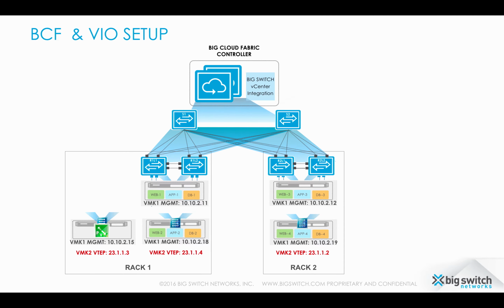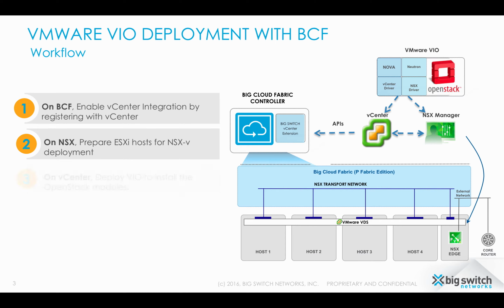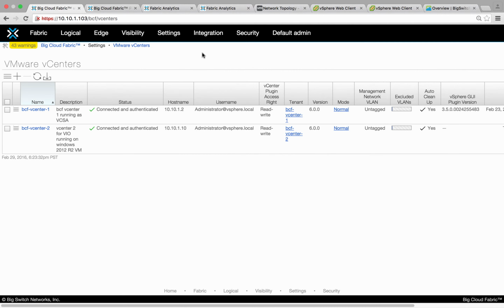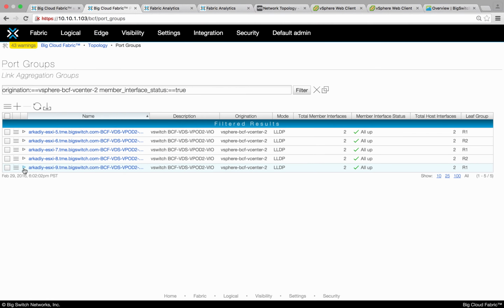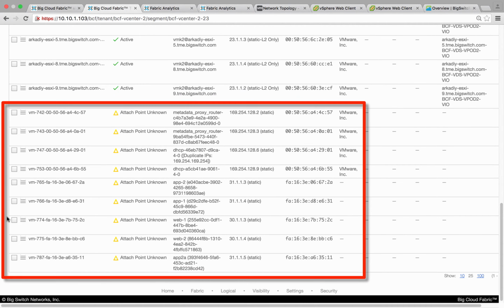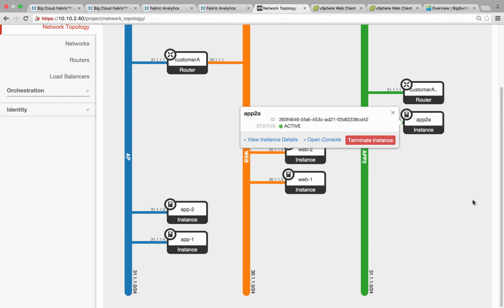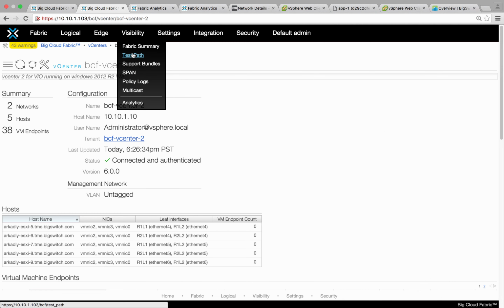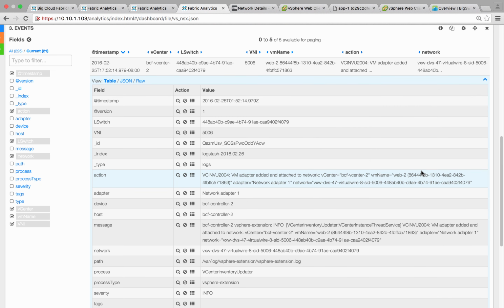VMWare Integrated OpenStack with Big Cloud Fabric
Big Cloud Fabric (BCF) from Big Switch Networks automates the underlying physical network for VMware Integrated OpenStack (VIO) and enhances network visibility and troubleshooting.

In this video, learn how Big Cloud Fabric – the networking industry’s only open SDN fabric designed to transform complex, expensive and proprietary box-by-box networking – enables organizations deploying VMware Integrated OpenStack (VIO) to simplify operational workflows of the underlying physical network while reducing overall TCO.